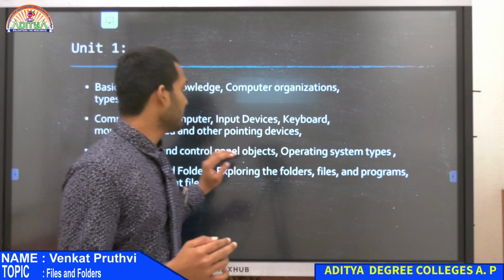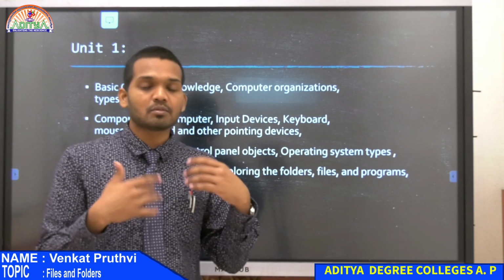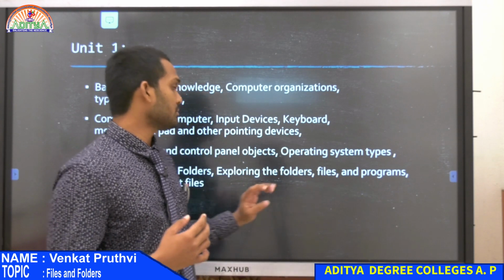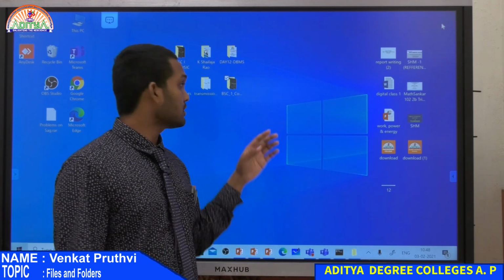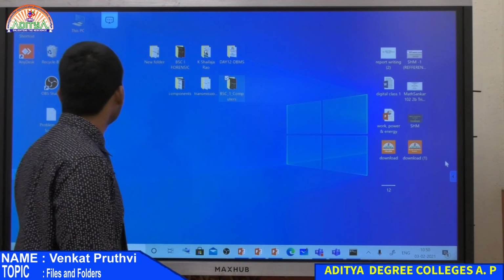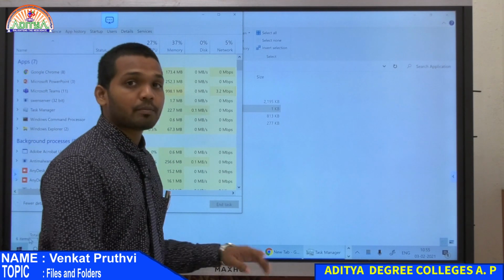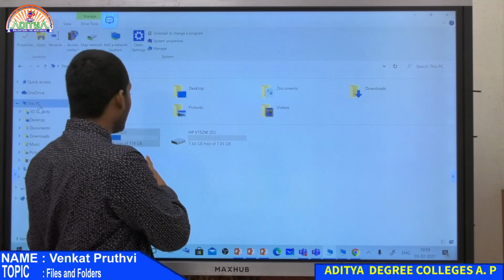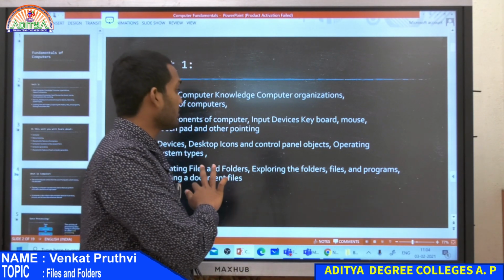VENKAT PRUTHVI SIR CLASS 1 03 02 2021